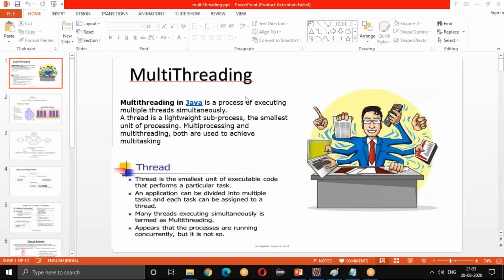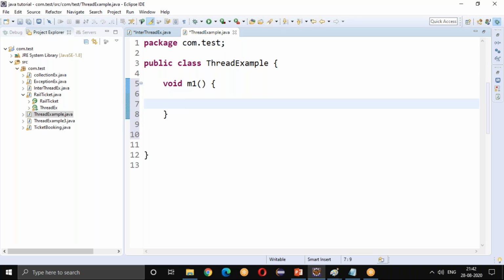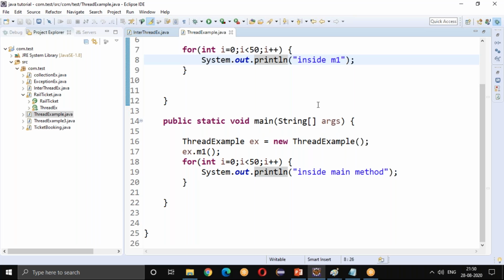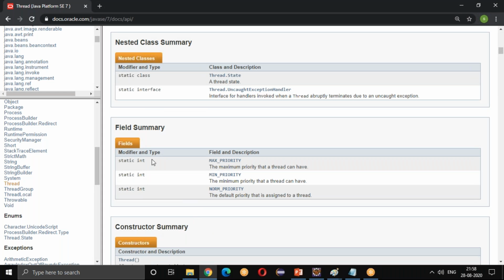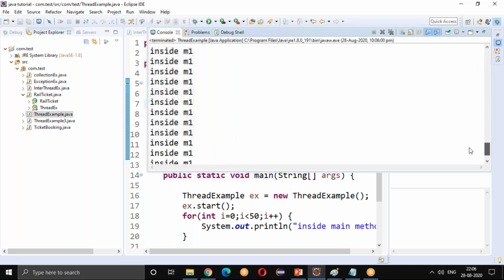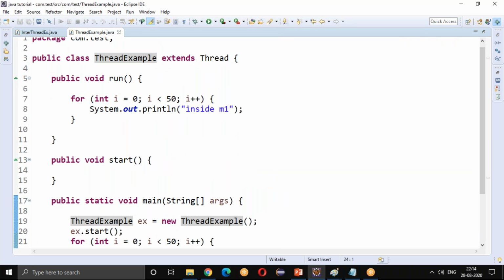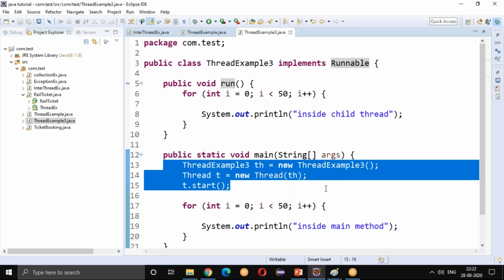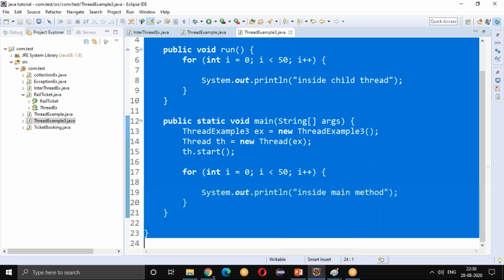Java Day 21 28th August 2020